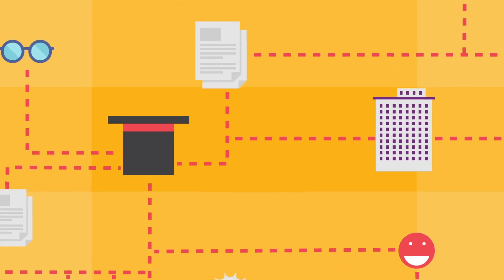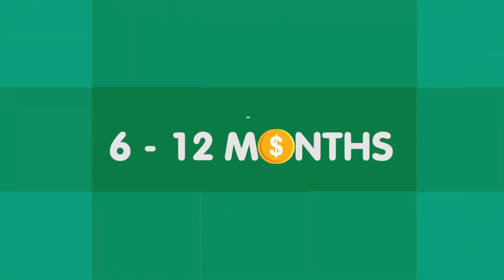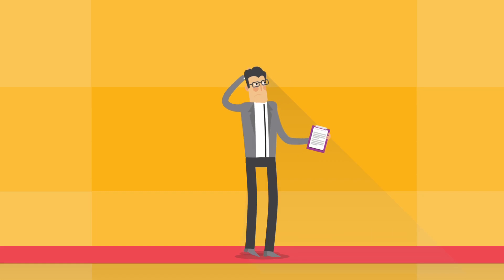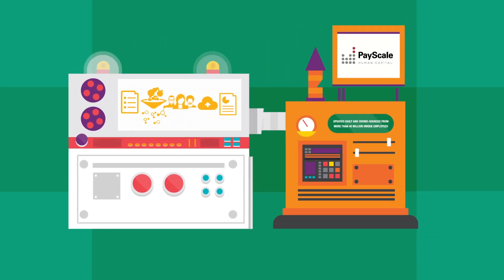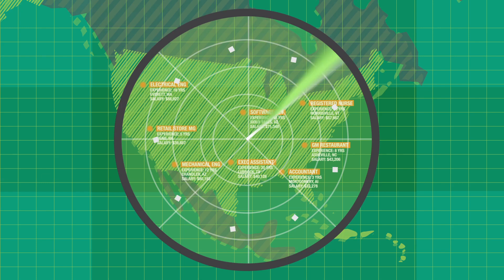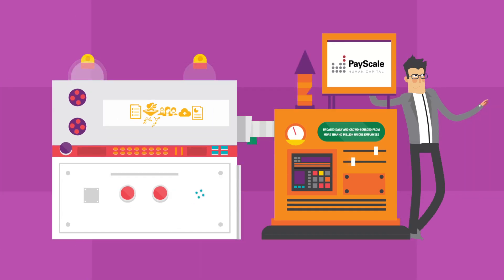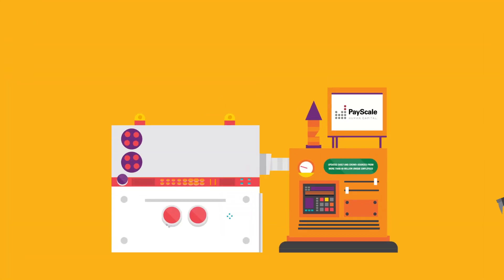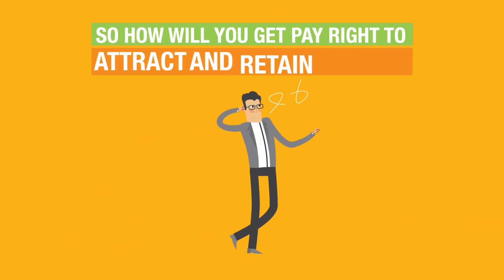PayScale Overview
60-second overview of PayScale compensation software.